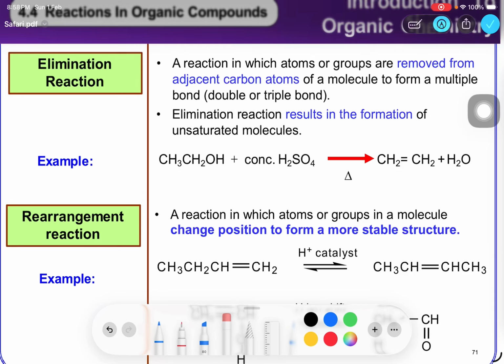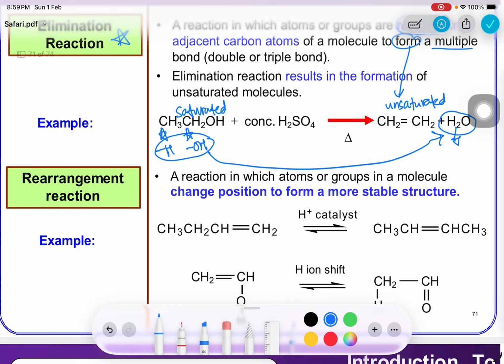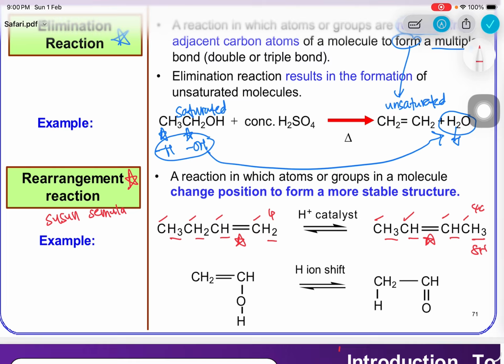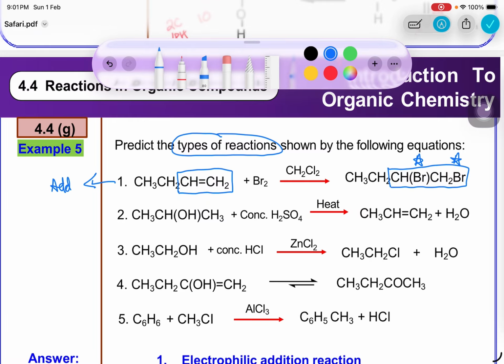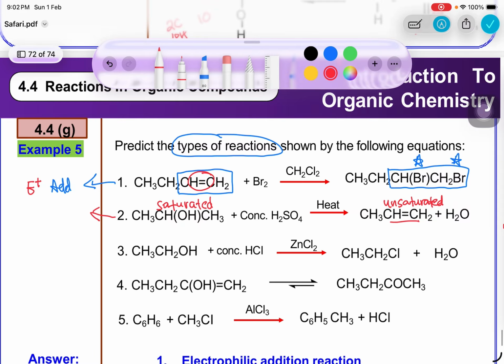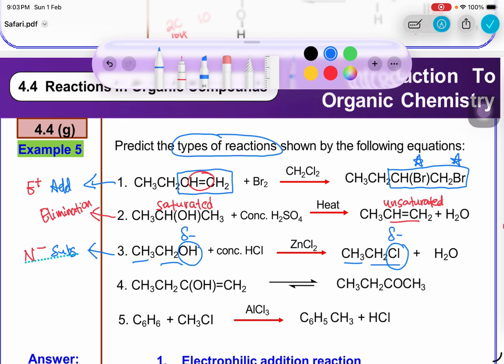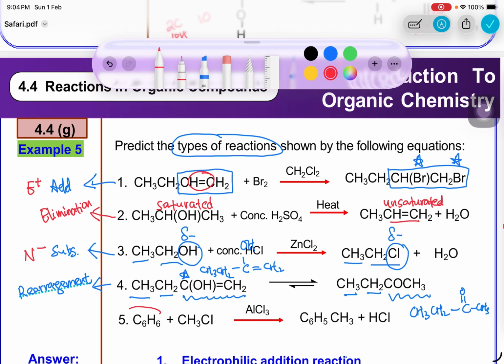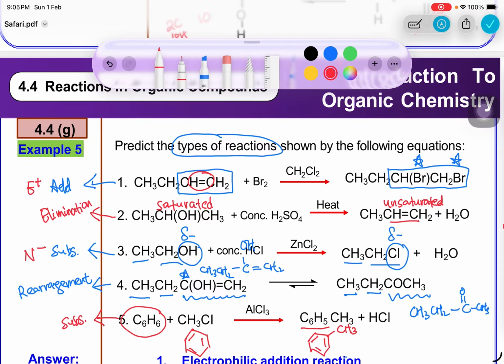Video 13b Type of Reaction (Elimination & Rearrangement)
This video explains how to identify type of reaction of elimination & rearrangement.